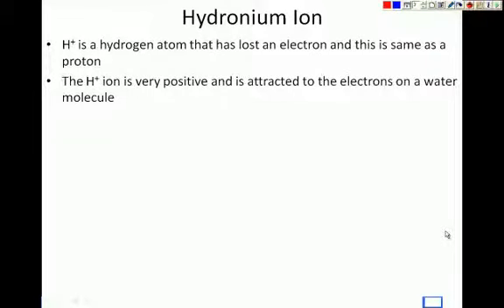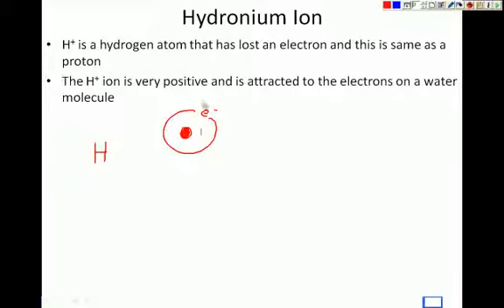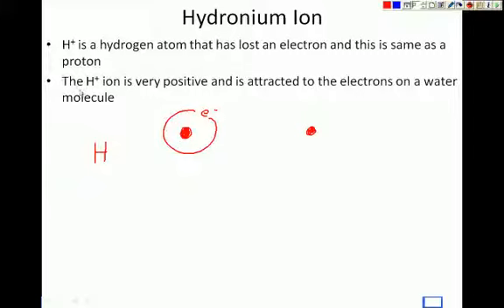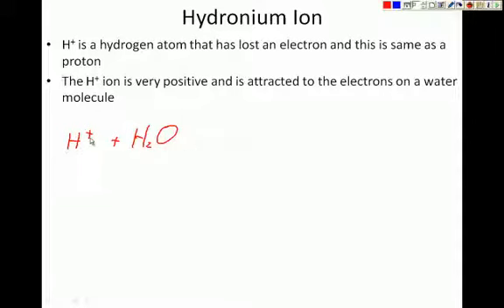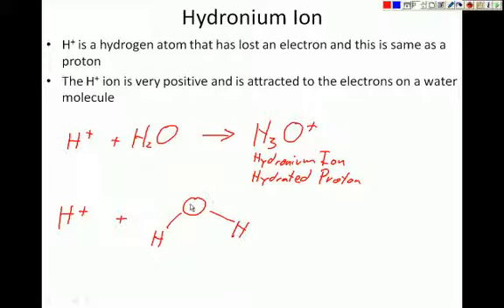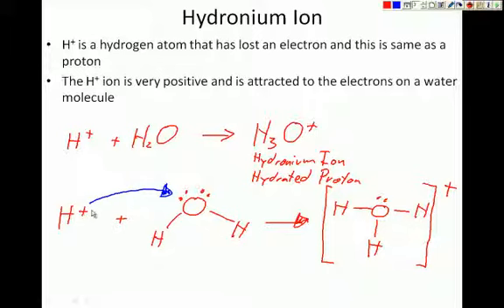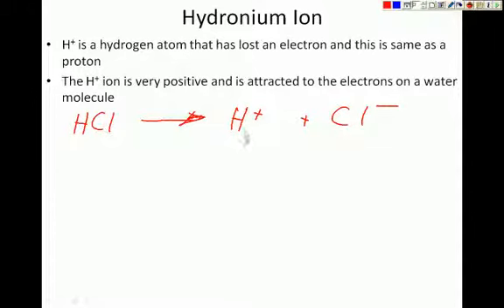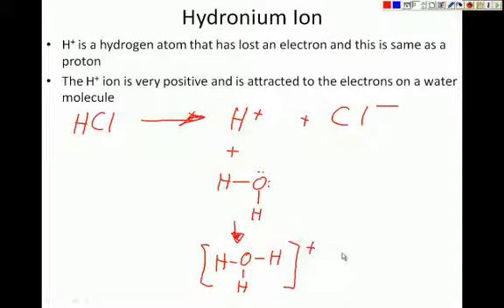Chem 12 BC Unit 4 2